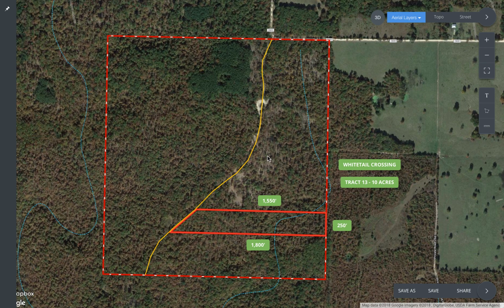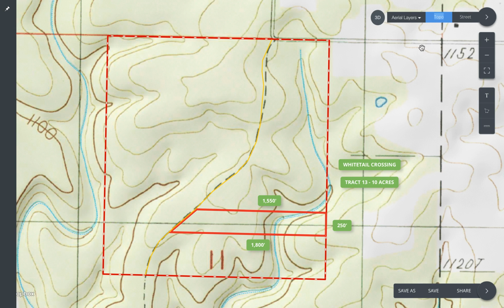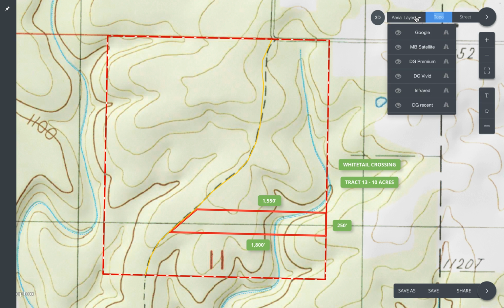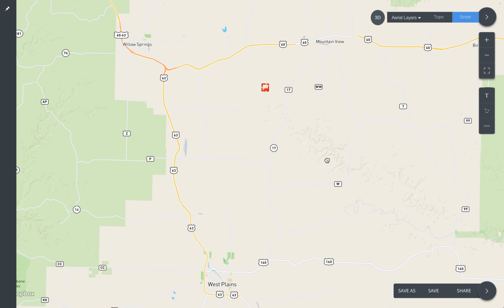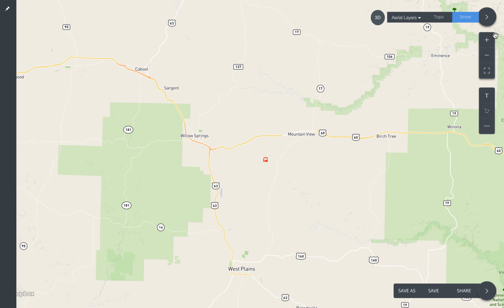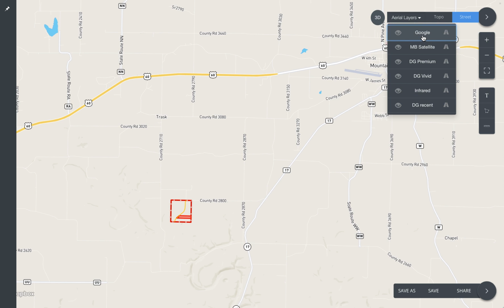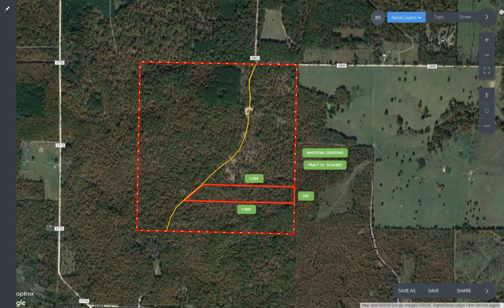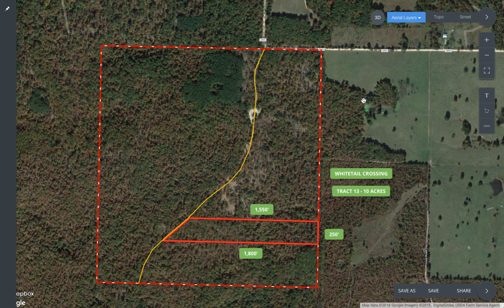Intro Video - Great 10 Acres at Whitetail Crossing in the Missouri Ozarks - ID#WC13